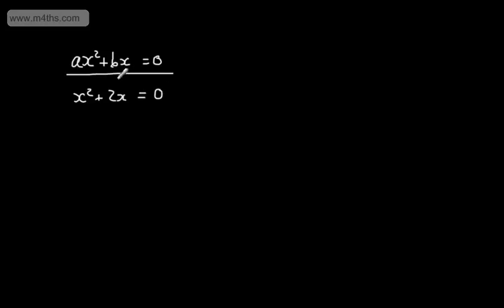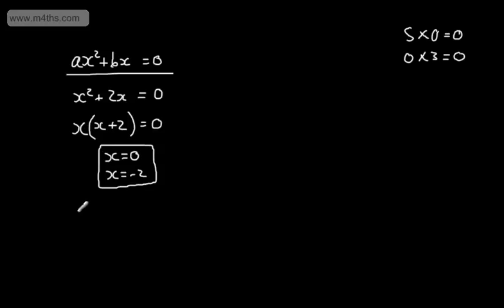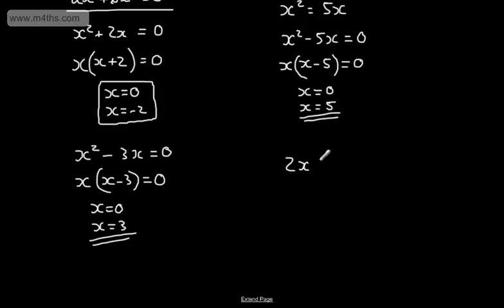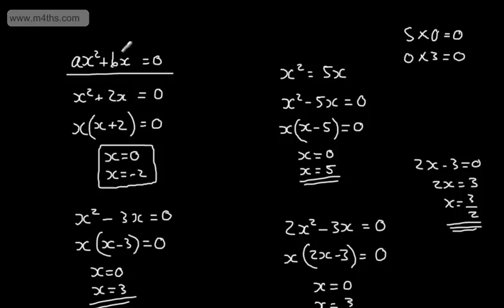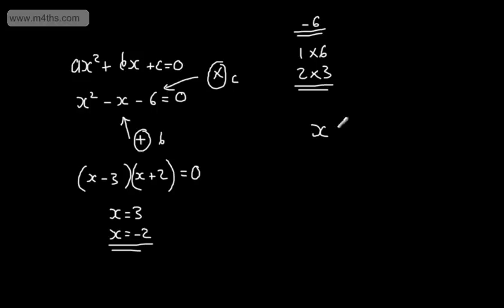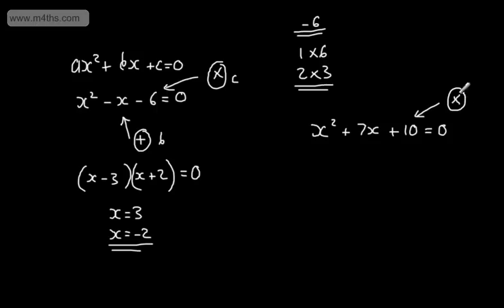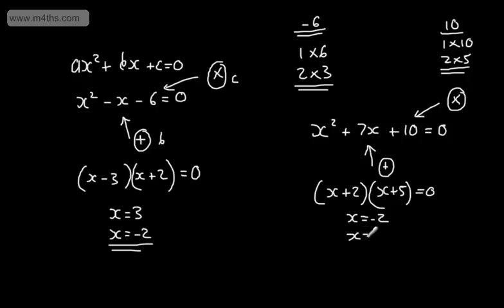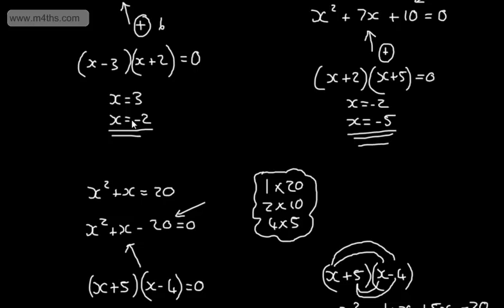B Grade Level Descriptors GCSE Maths Factoring basic quadratic equations